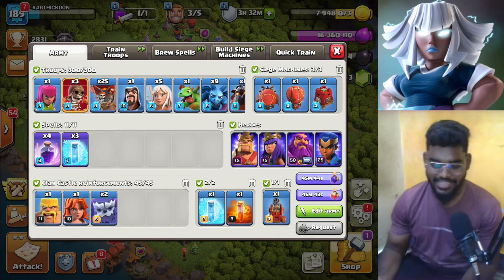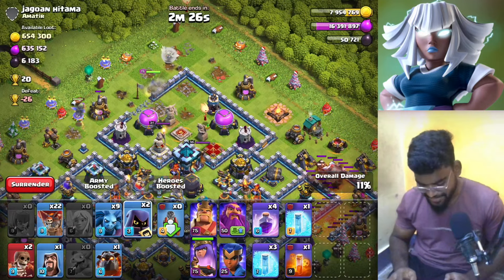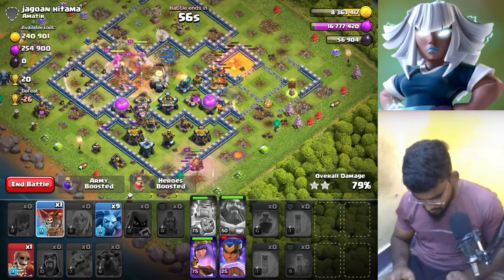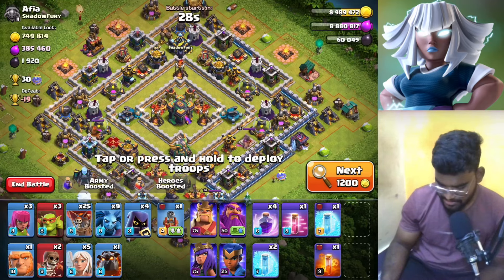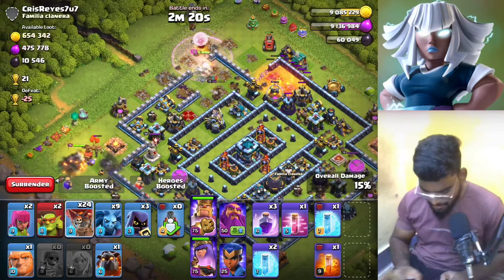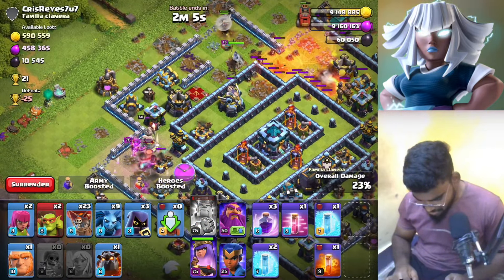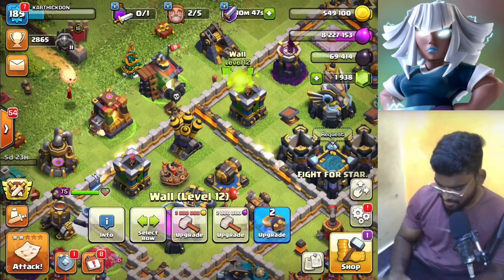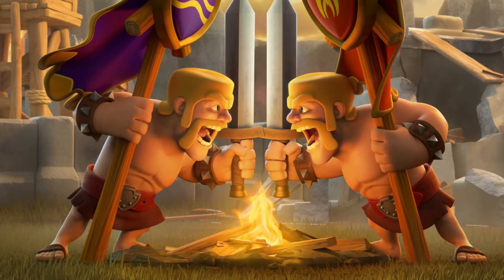Finally I decided this 😸 | Raguvaran 😎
Hello nanba in this video i attack with queen charge lava loon in clash of clans